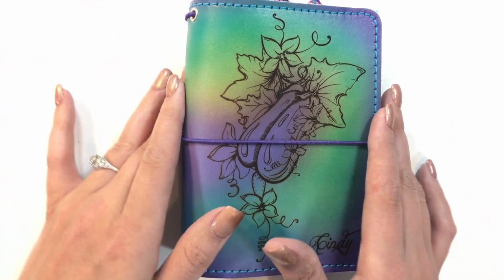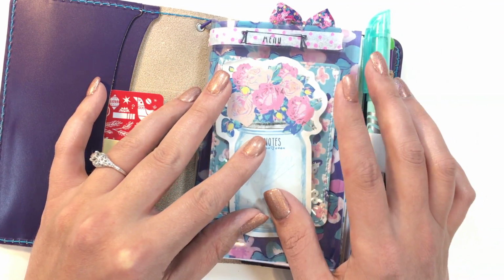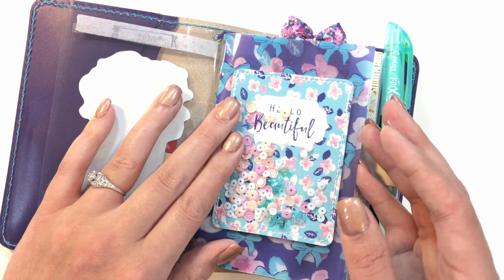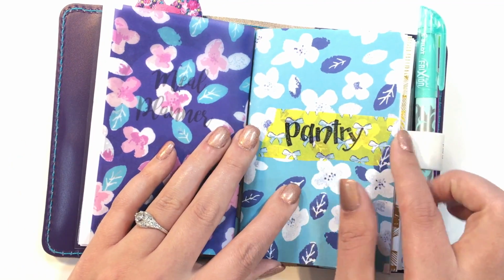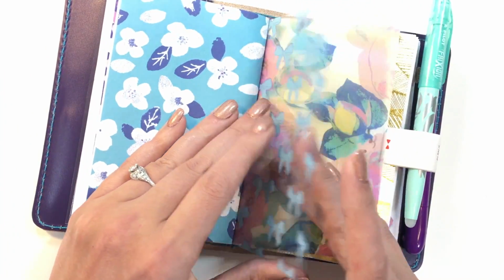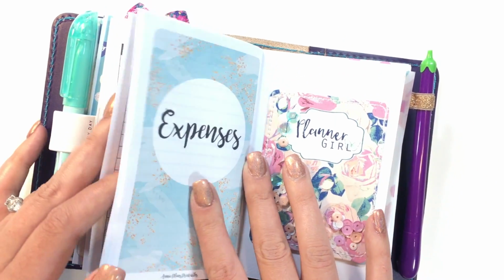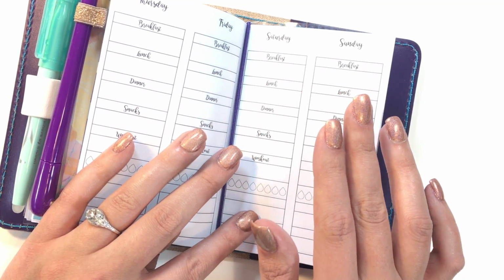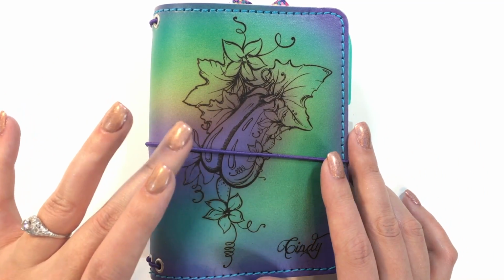Meal Planning in my Keelindori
I'm setting up my eggplant keelindori to be a meal planner. Of course, now I have to follow through...